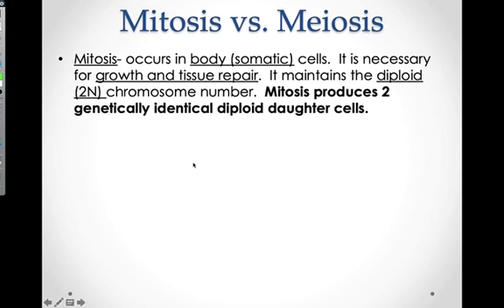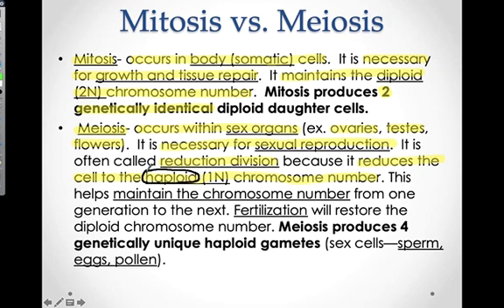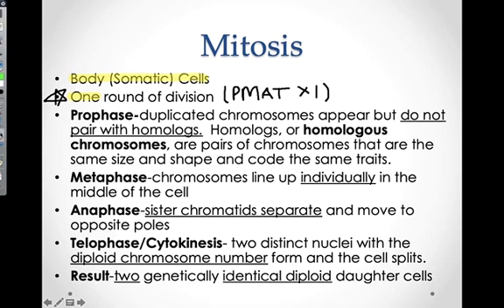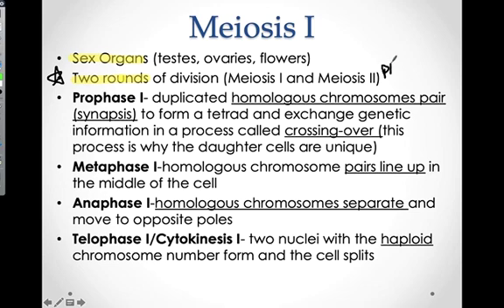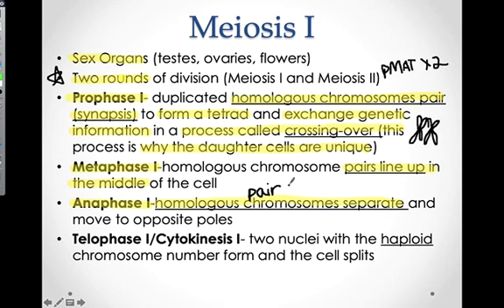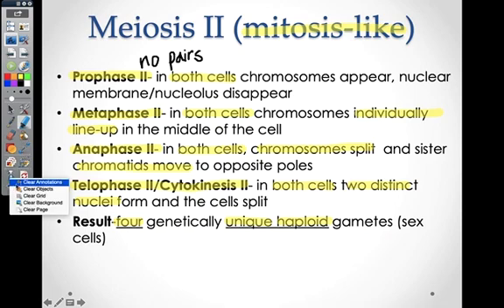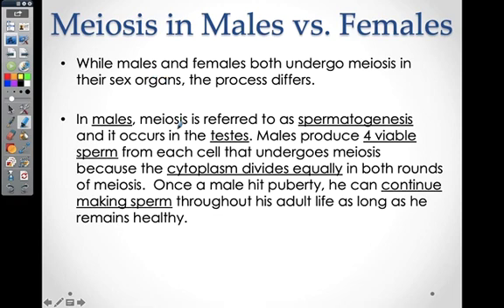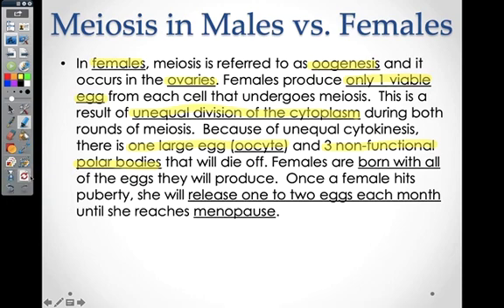Types of Cell Division Video3